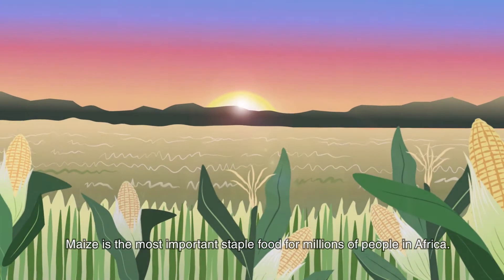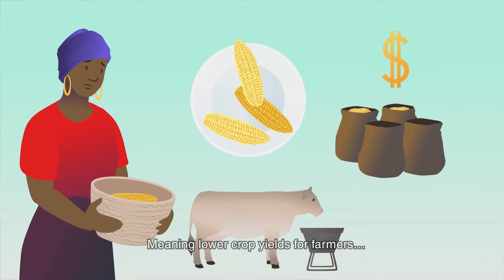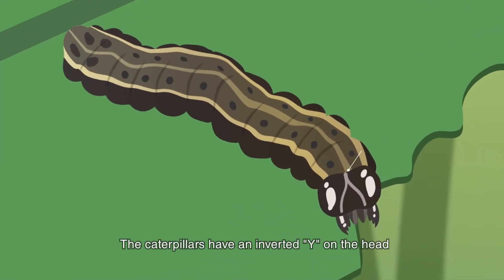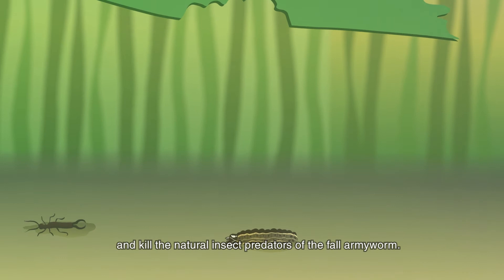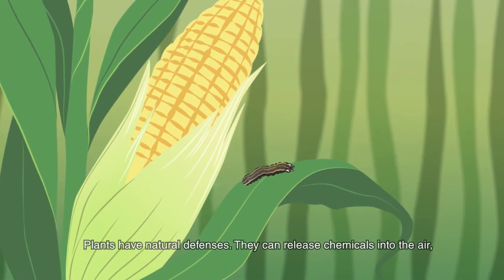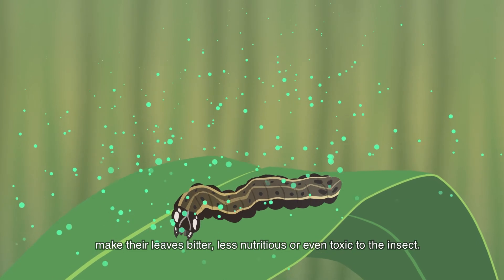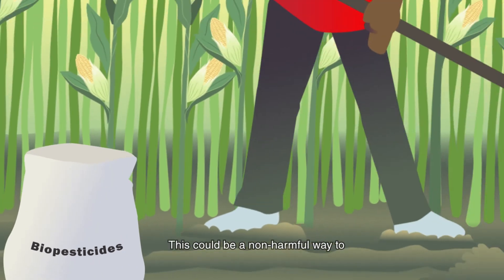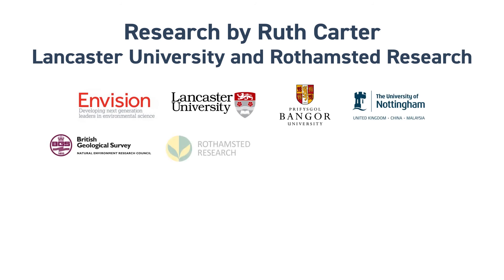Science Research Explainer: Fall Army Worm Crop Protection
We worked with the researcher Ruth Carter to communicate her research into crop protection against the fall army worm (FAW). FAW is currently one of the major crop pests globally with economic losses from FAW damage estimated to be up to $4.8 billion. FAW could threaten food security for millions of people. The moth is now a major concern in China, India and Africa.

Ruth and other scientists are currently researching ways to protect crops from FAW without the use of harmful pesticides.

This is one of the five animations we created for ENVISION PhD researchers in early 2020. In autumn 2019 ENVISION ran a competition where candidates submitted a brief for an animated film. The winners were selected by a judging panel and the prize was to have an animation produced about their research work.

ABOUT
I'm Mair, an animator and illustrator based in the city of Derby in the UK. I offer animated video, motion design and illustration services locally, nationally and internationally.

To see more of my work and behind the scenes stuff, you can check out: